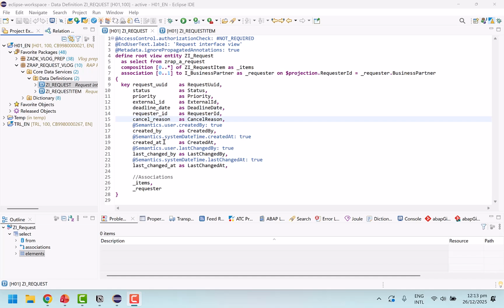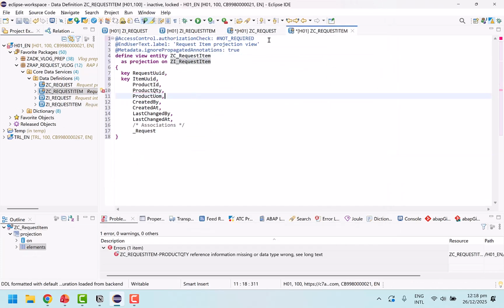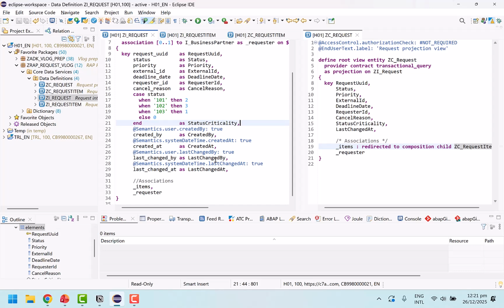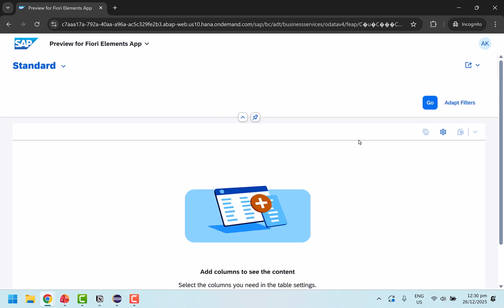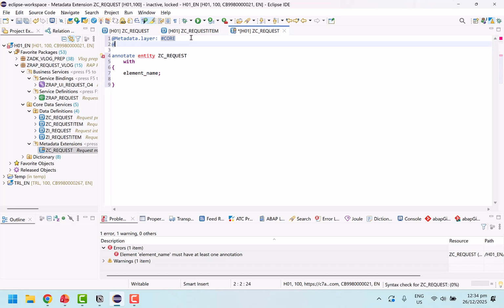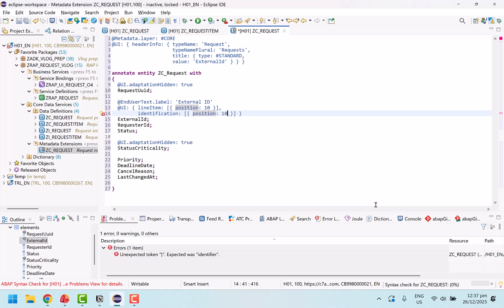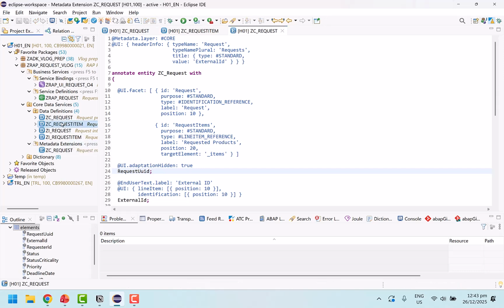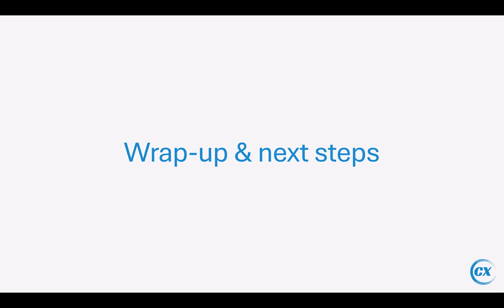Episode 02 - Service exposure and first UI preview (background music fixed)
SAP RAP Video Series: "Building a Real RAP Application Step by Step"